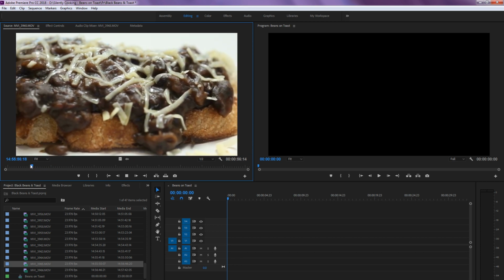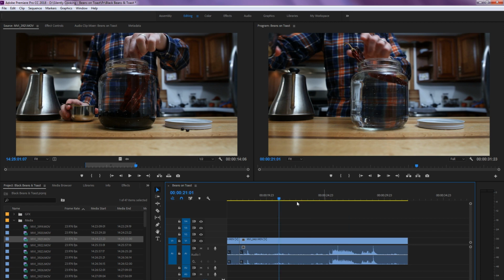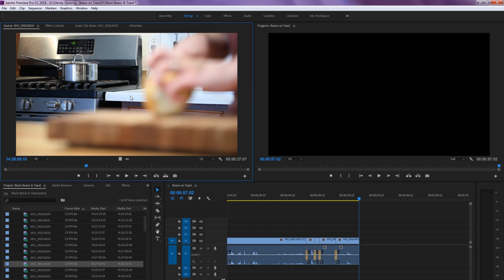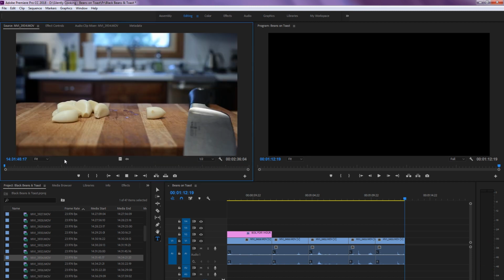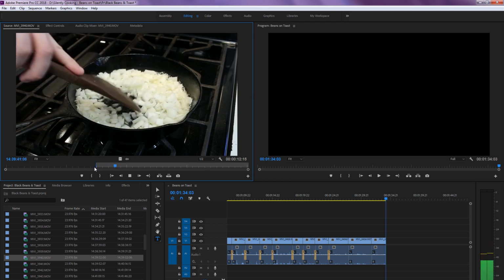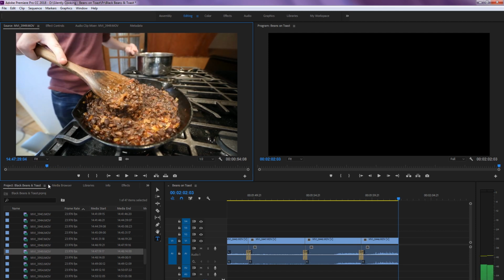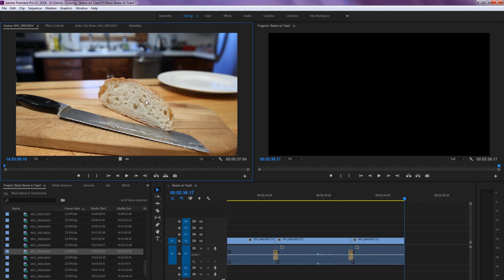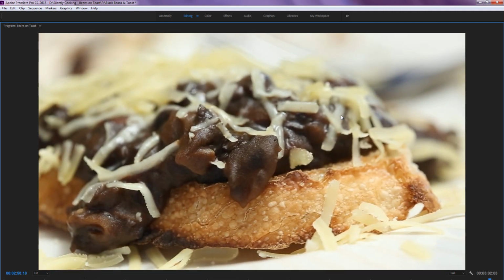Silently Streaming - Editing a Bean Video with Fans!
Whoa it's a Stream!!!  Because I'm a Videographer & Editor by trade, I thought it might be fun to give everyone a peak behind the curtain of how I edit a Silently Cooking video.  I'll be online answering questions, showing off my editing skillz, and having a fun time with whoever decides to watch!

NOTE:  This will be the first stream I've ever done, so I cant promise everything will go smoothly.